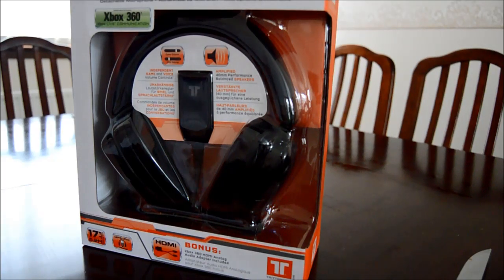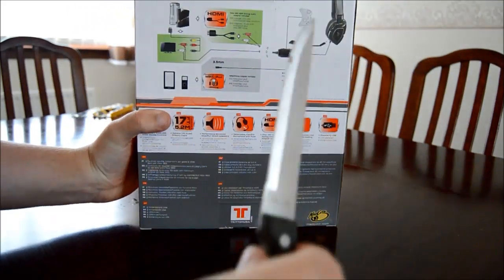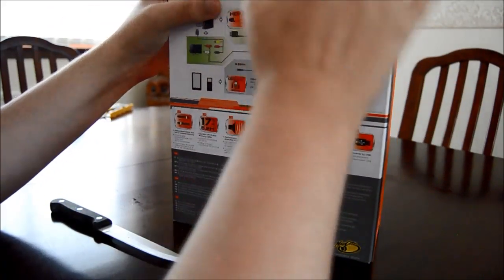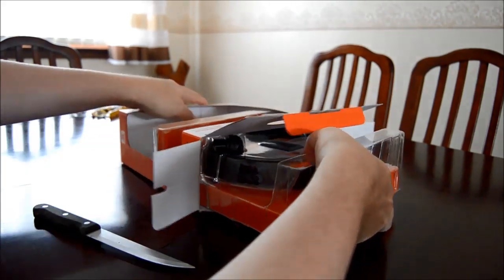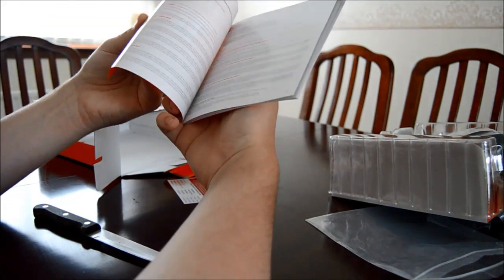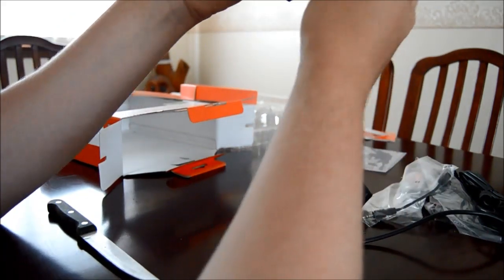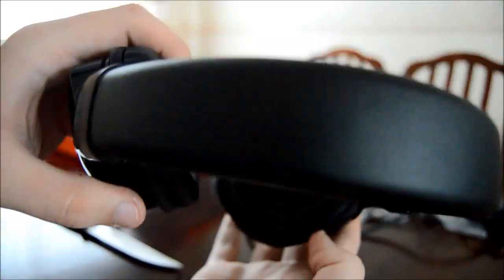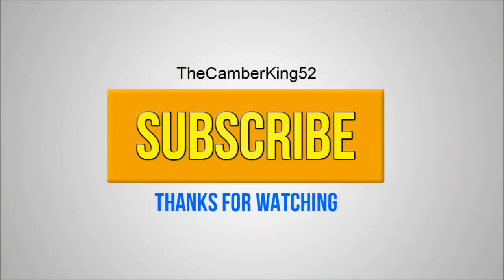TRITTON AX 120 Unboxing Review